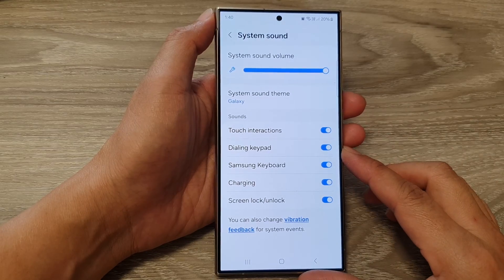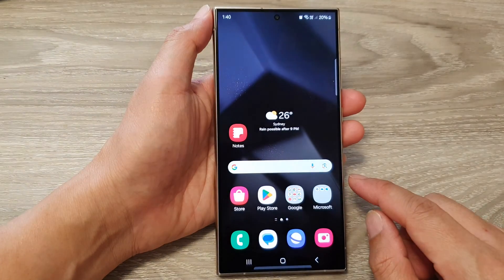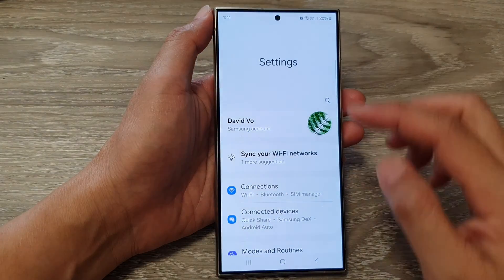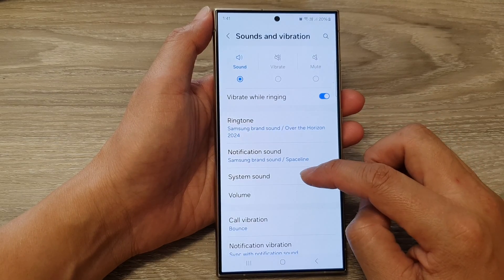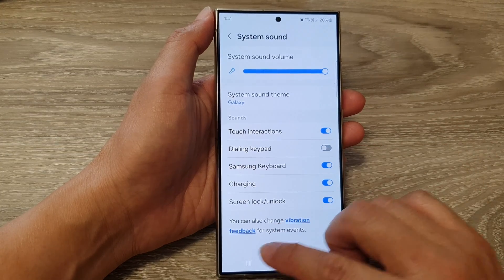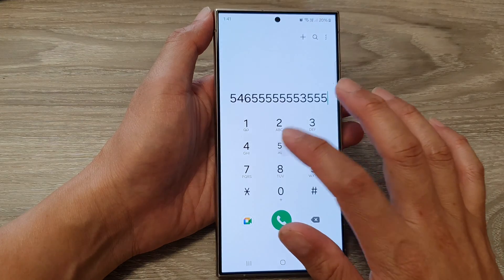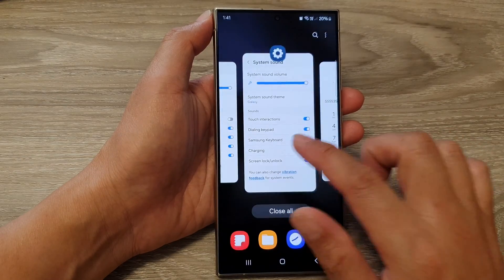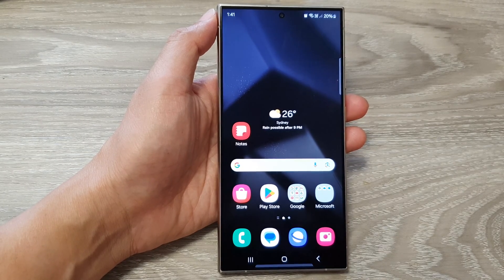Galaxy S24/S24+/Ultra: How to Turn On/Off Dialing Keypad Sound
Those dialing pad beeps driving you crazy? Or do you miss the confirmation of each tap? This video shows you how to easily turn on or off the dialing keypad sounds on your Galaxy S24, S24+, and Ultra running Android 14! Whether you prefer a silent dialing experience or the reassuring clicks, customize your keypad sounds in seconds with this simple setting. Discover the benefits of both options and find your perfect dialing vibe!

What you'll learn:

- How to quickly find the setting to control dialing sounds.
- Why you might want the sounds on or off (it's up to you!).